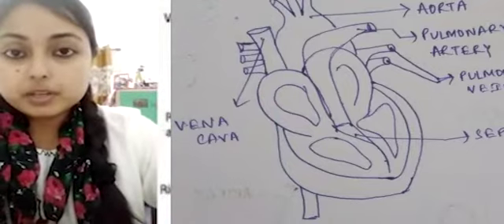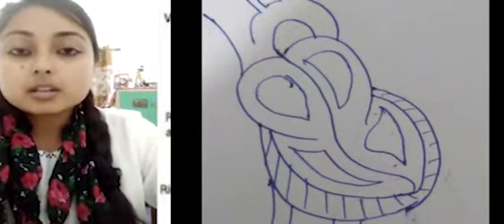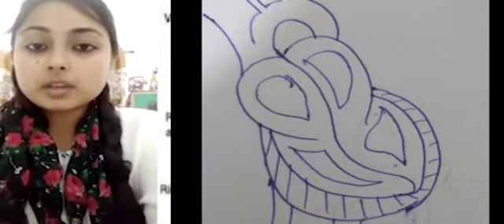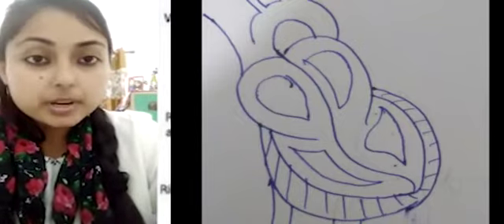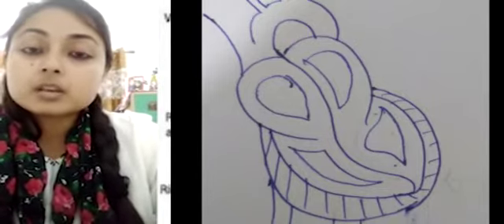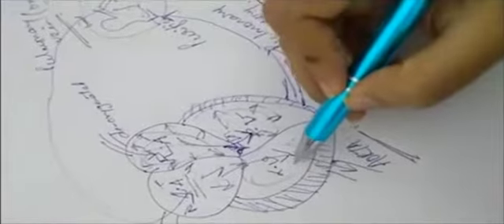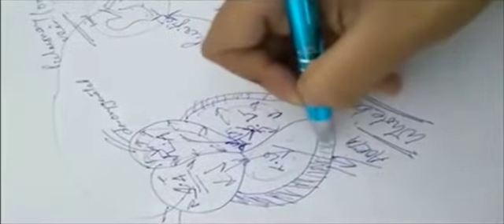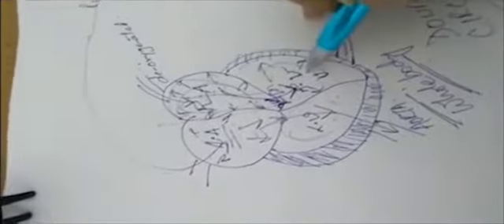CLASS 5 Science Circulatory System Part 2